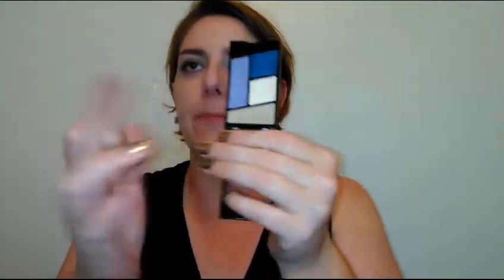Wet n Wild Fire Dragon vs Ice Dragon Collection: Monday Must Haves?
I picked up the new Limited Edition Wet n Wild Fire Dragon Vs Ice Dragon box collection. It comes with 2 eyeshadow quads, 4 loose pigments,  2 bronzers, 2 highlighters and 4 liquid lipsticks. I'm trying the entire collection. Should you pick up some pieces from this limited edition collection? Is it a Monday Must Haves? Watch to find out.